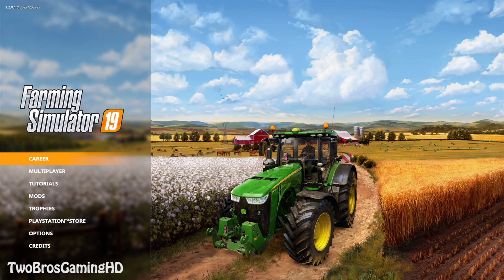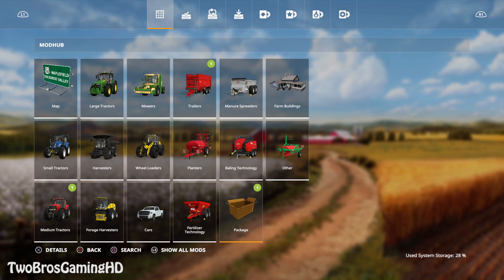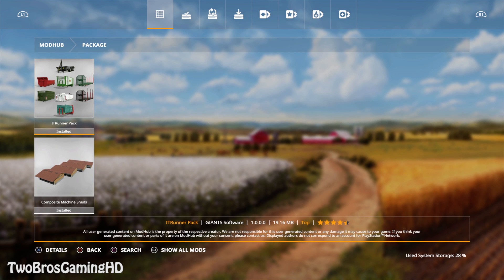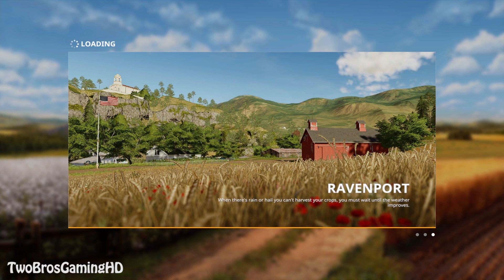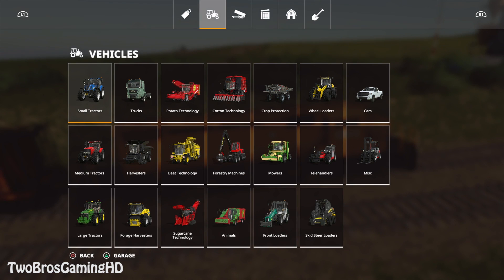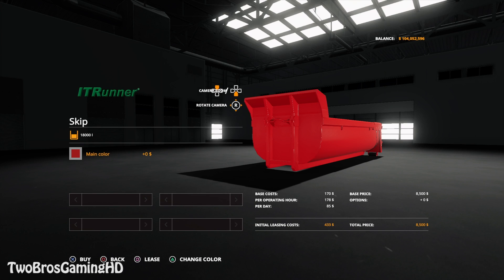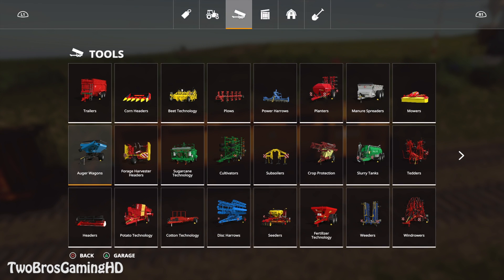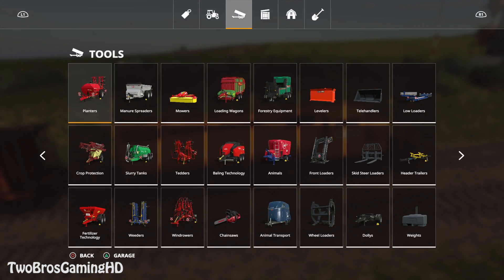NEW MODS in Farming Simulator 2019 | THE IT-RUNNER PACKAGE IS FINALLY HERE DUDES | PS4 | Xbox One